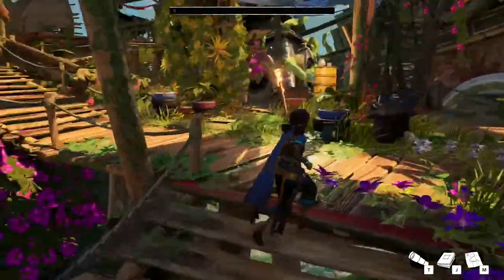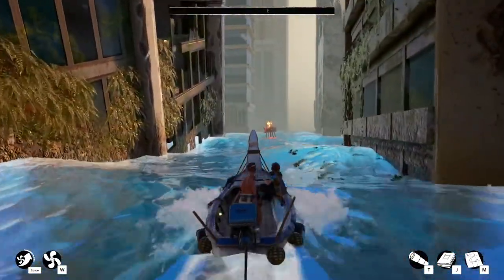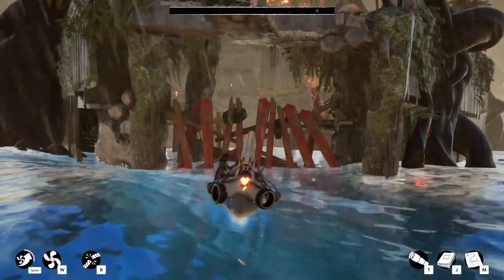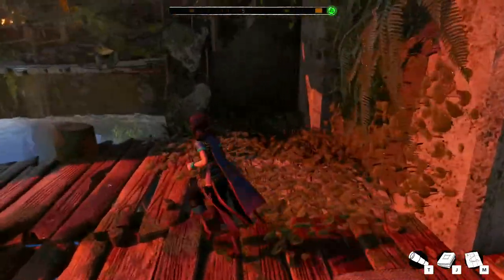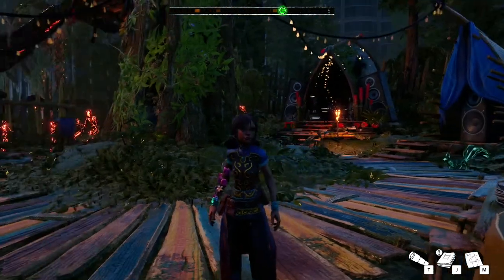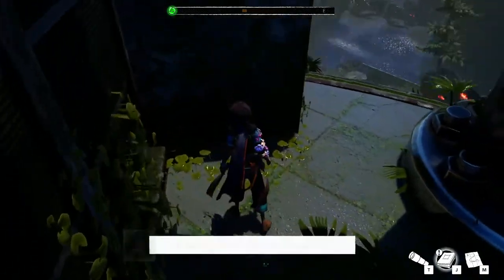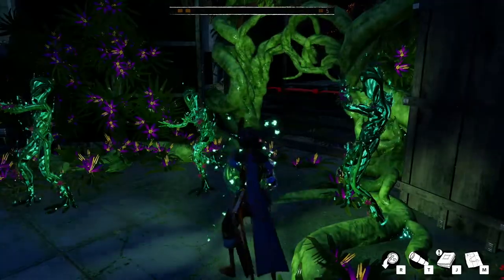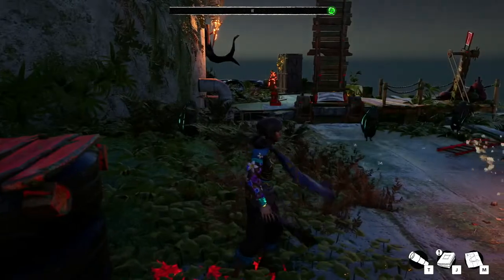Submerged: Hidden Depths | Let's Play Ep5 | Thwaites Center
We add another flower to our garden, discover that we can wear the flowers in our hair, and add another relic to our museum before heading off to scale the Thwaites Center to complete the bottom half of the map.

This one is a little different, the other buildings we have climbed so far have had the seed at the top of the building and the flower at the bottom, this one is the other way around. We get the seed fairly quickly, but it is an adventure taking it to the top.